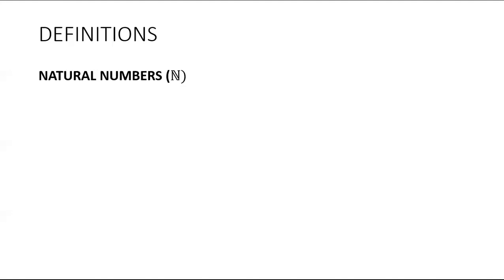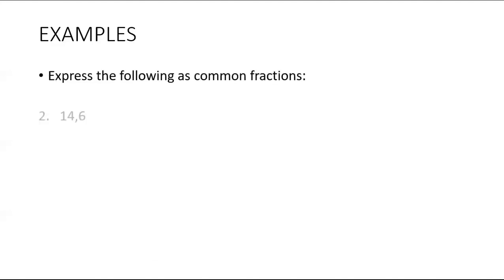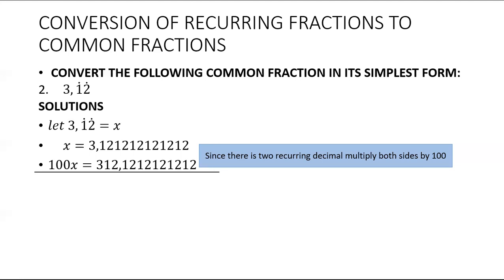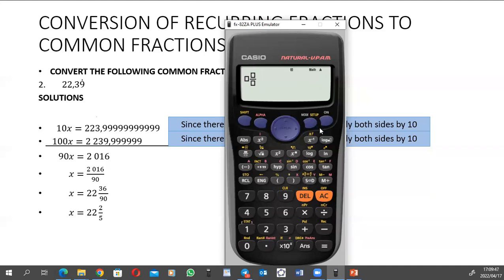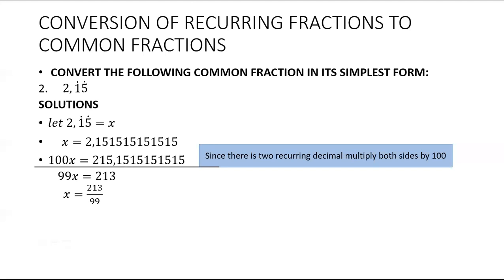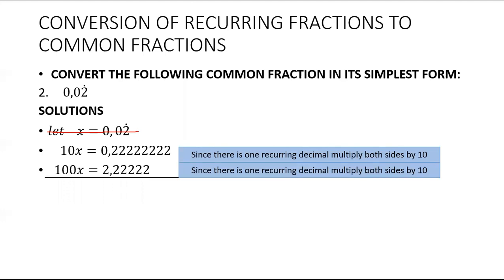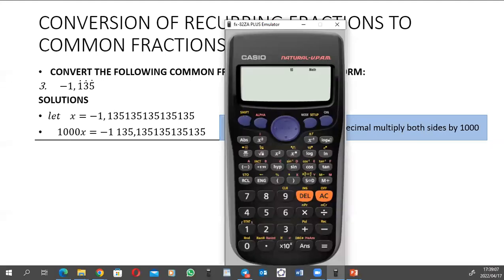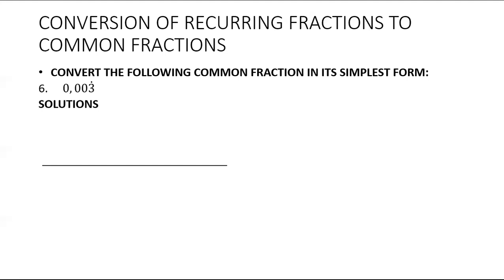Mathematics: Number systems lesson 1